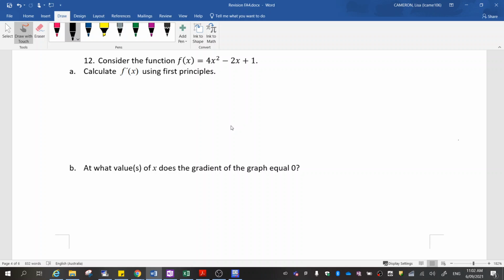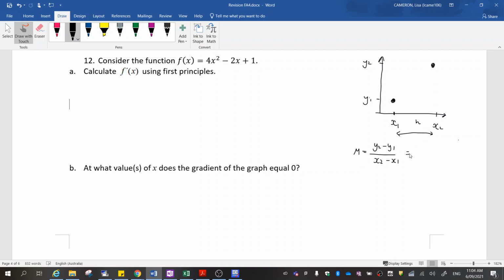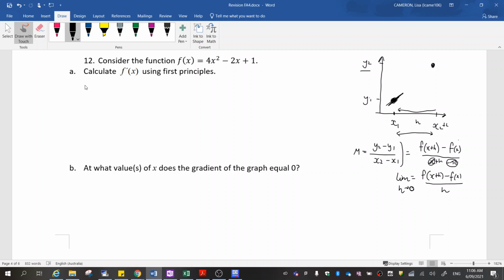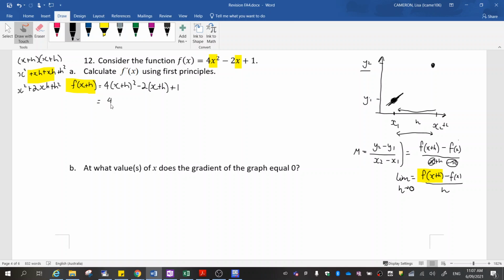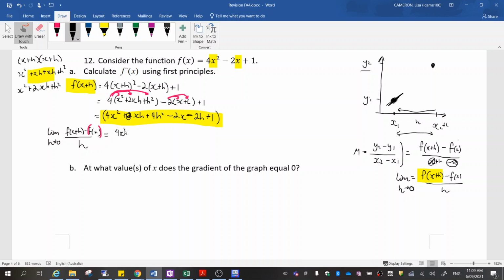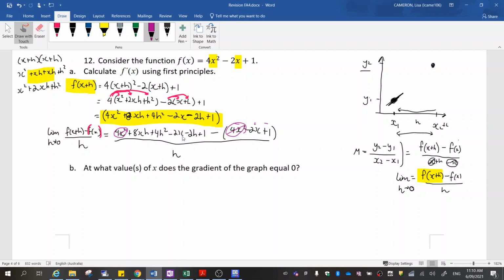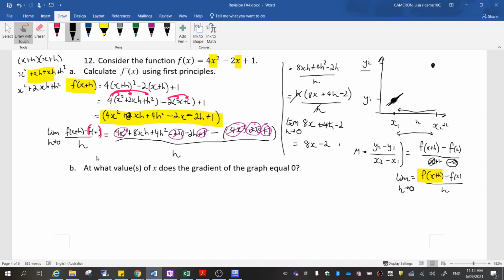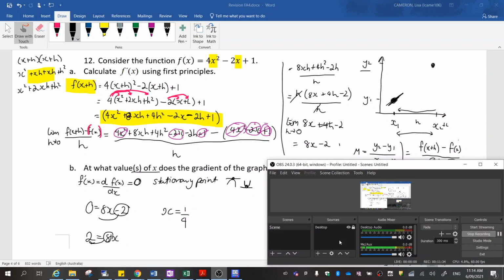Q12 First principles